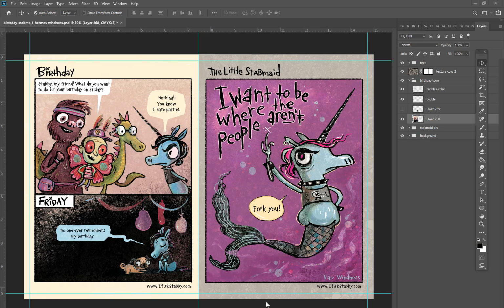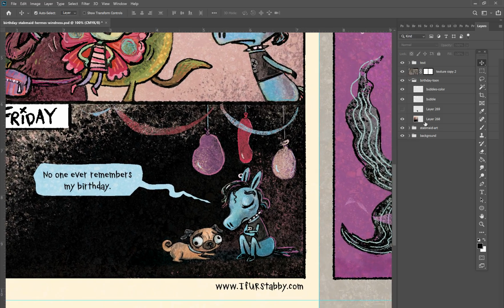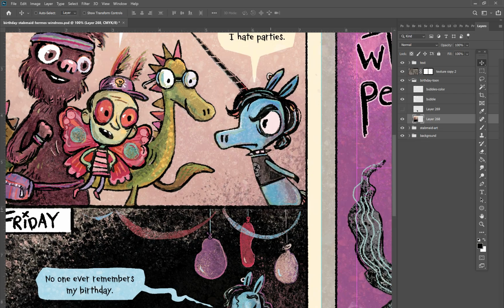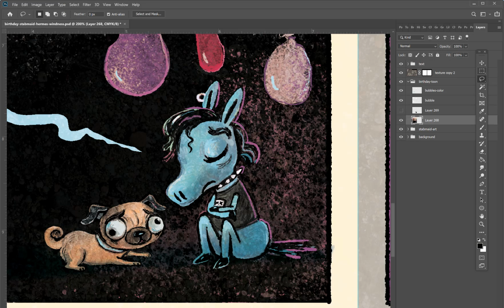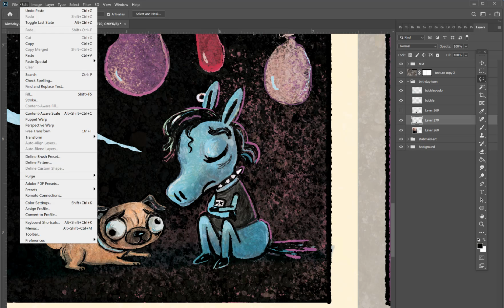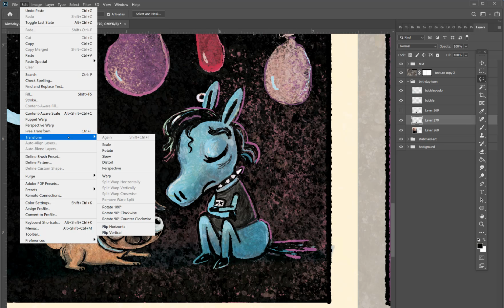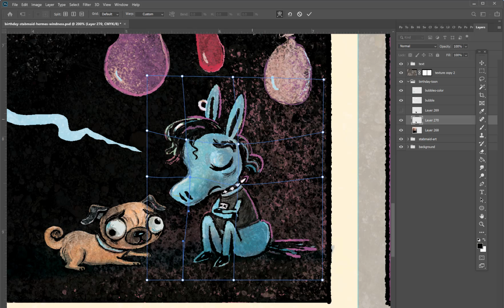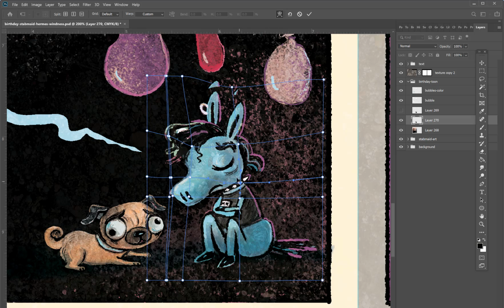Precision Warping in Photoshop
In this quick Photoshop tutorial, Kaz demos precise warping for character consistency and enhanced emoting.